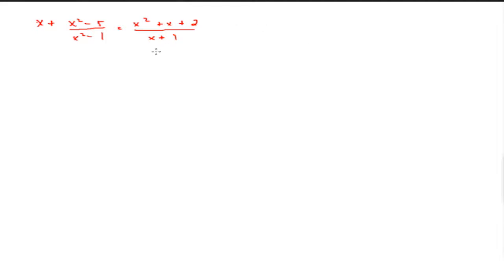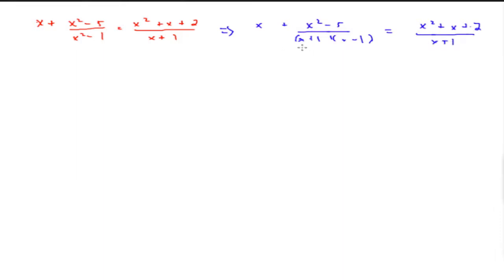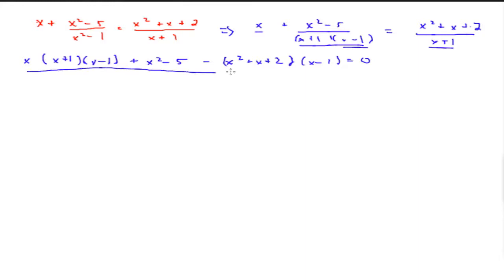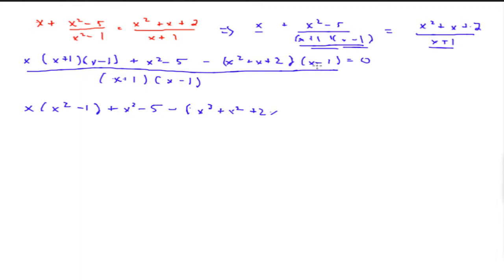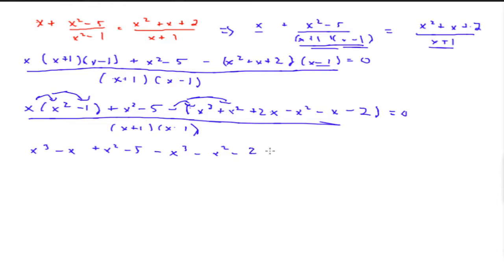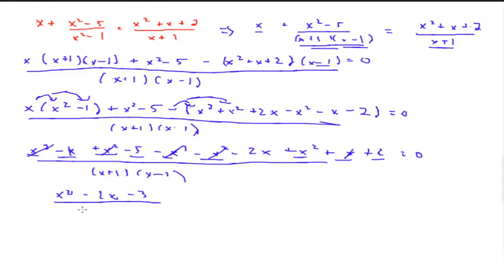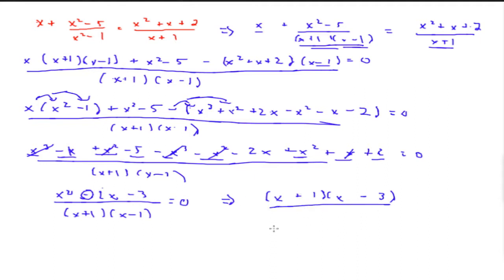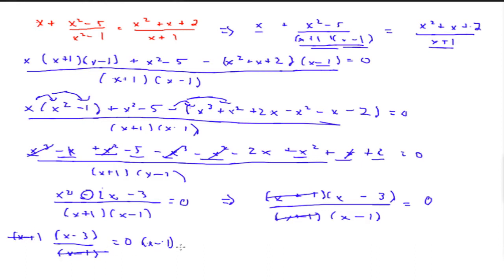math20: Simplifying Quadratic Fractions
Simplifying and following order of operation for quadratic fractions.